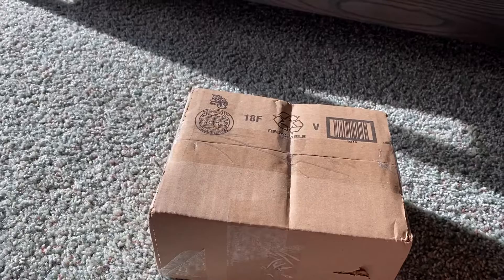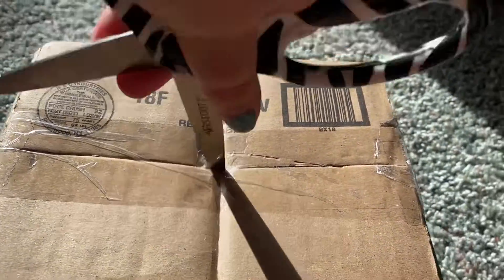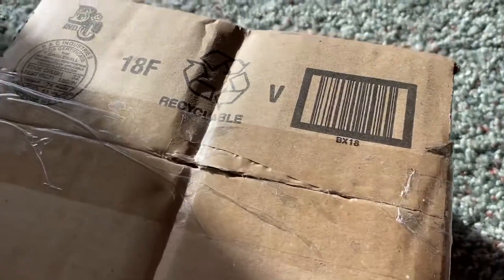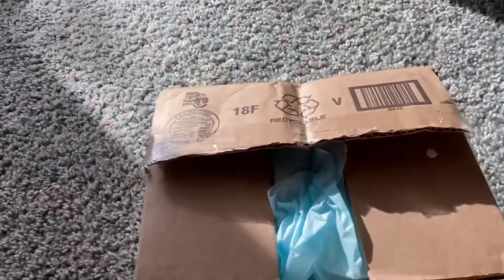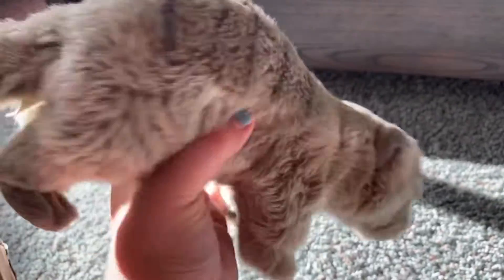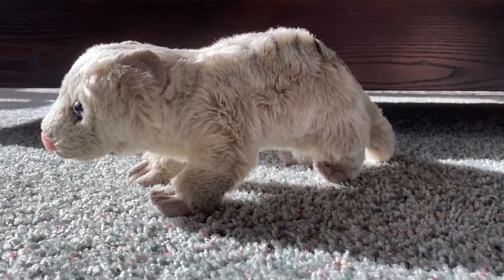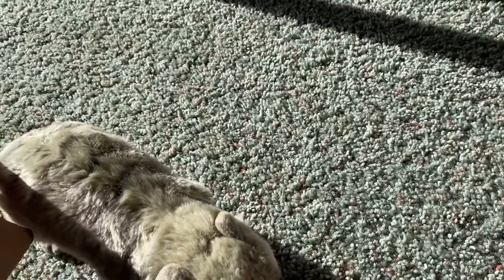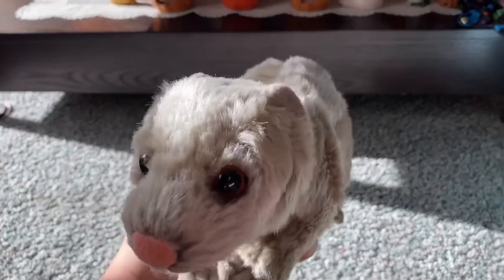SOS Mongoose Plush Unboxing